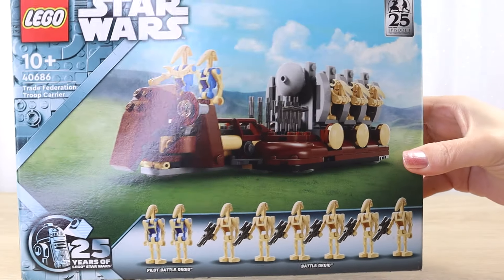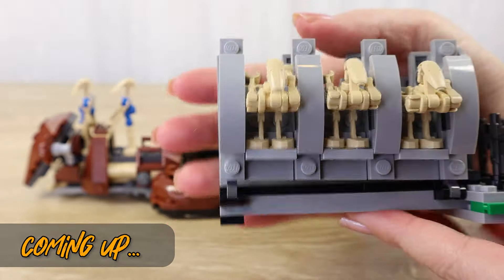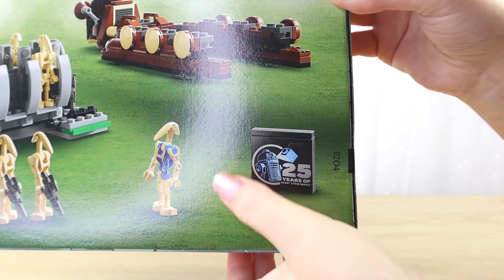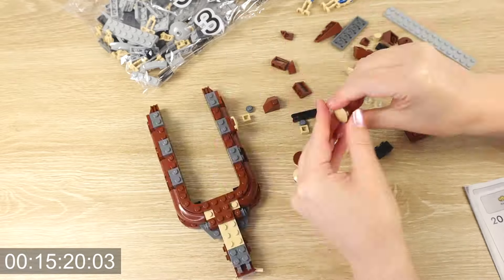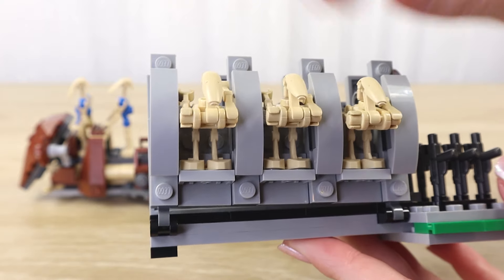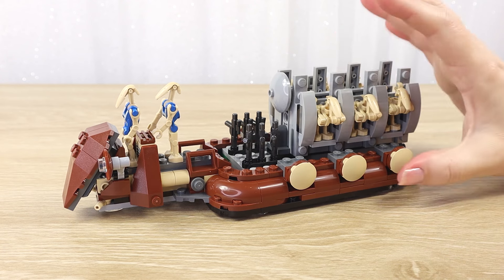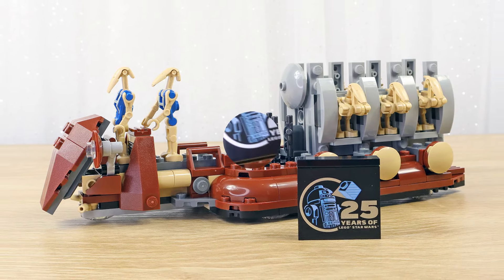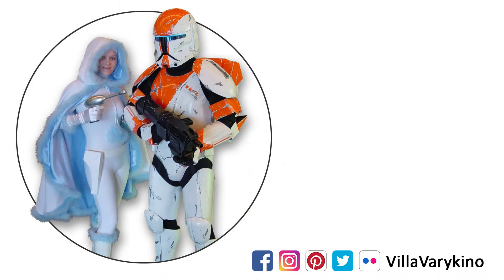LEGO Trade Federation Troop Carrier 40686 - LEGO Star Wars Build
This set celebrates both the 25th anniversary of The Phantom Menace and 25 Years of LEGO Star Wars, so of course we were excited to add it to our collection. It was a really fun build - so many battle droids!